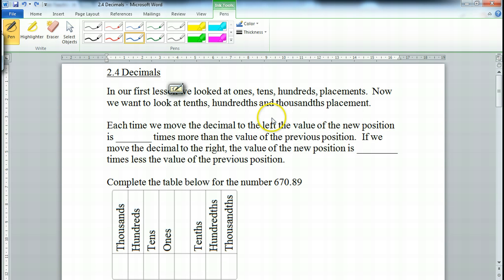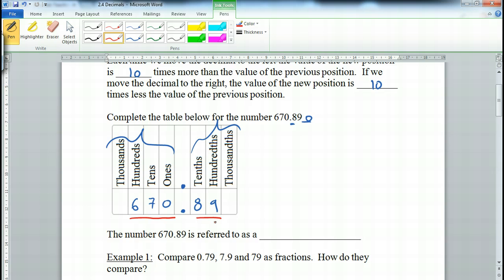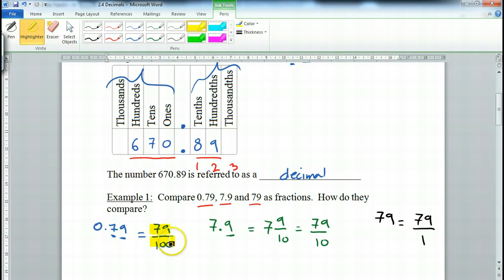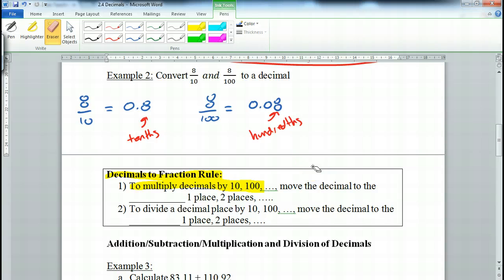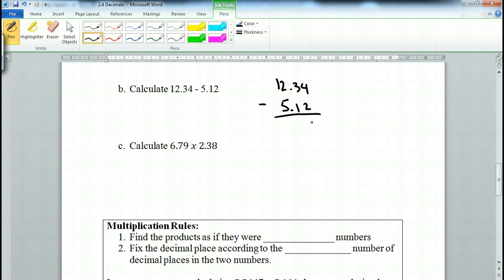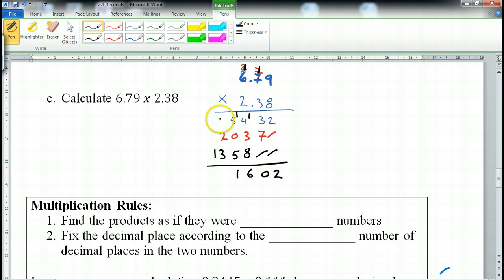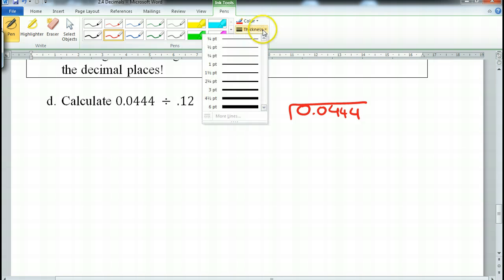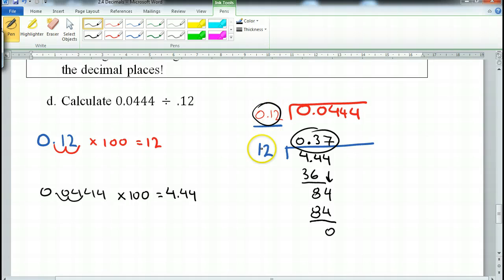2.4 Decimals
2.4 Decimals